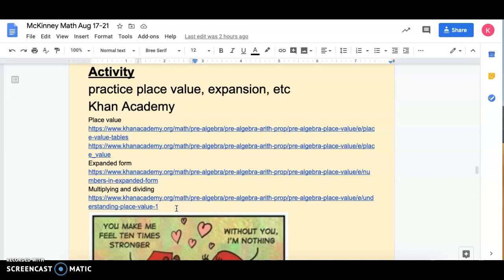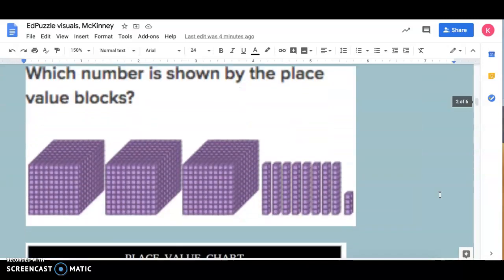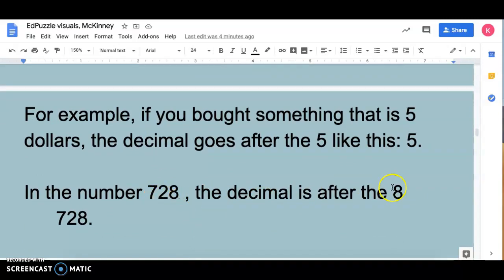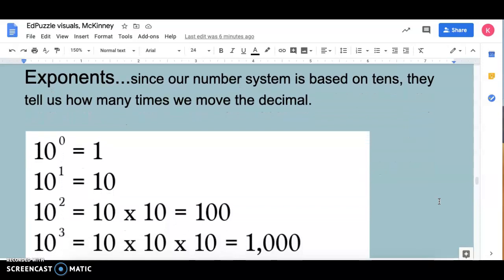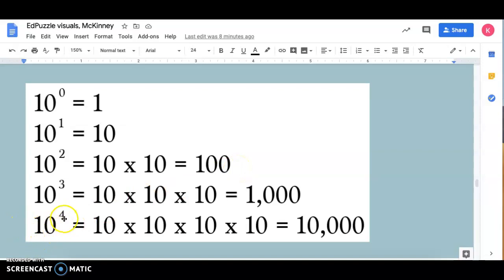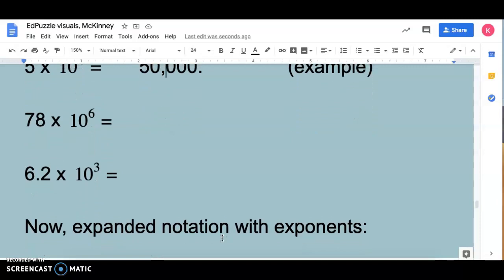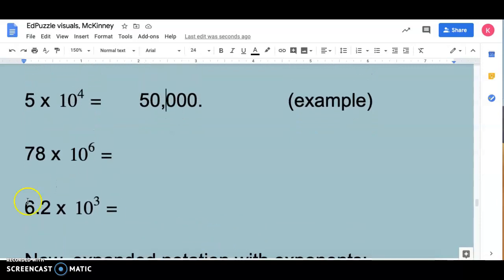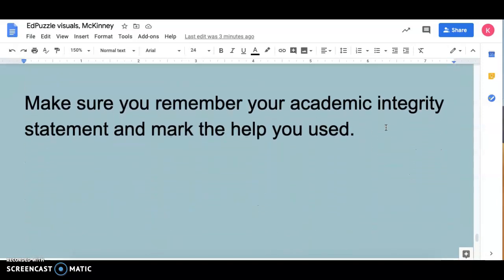place value and expanded notation